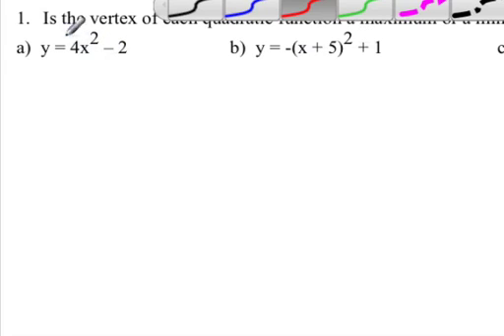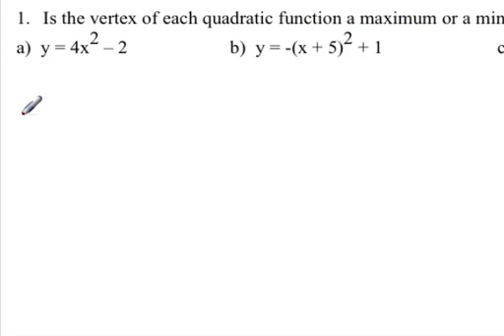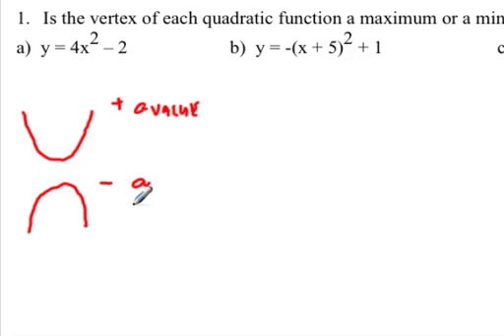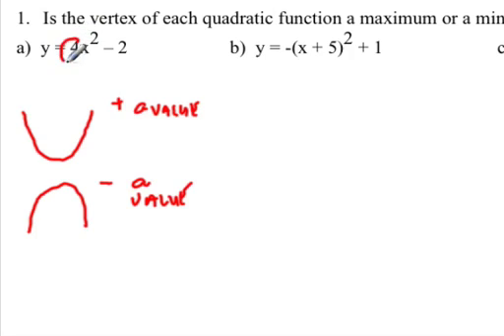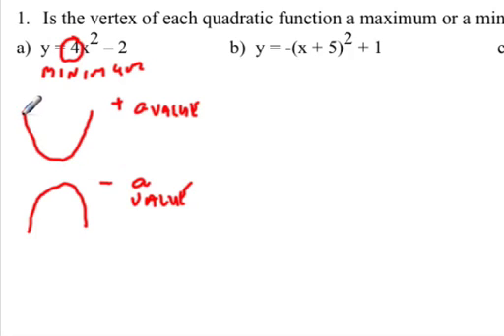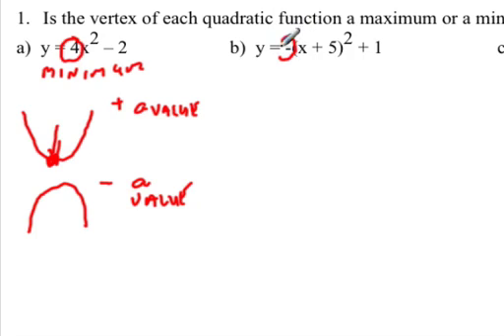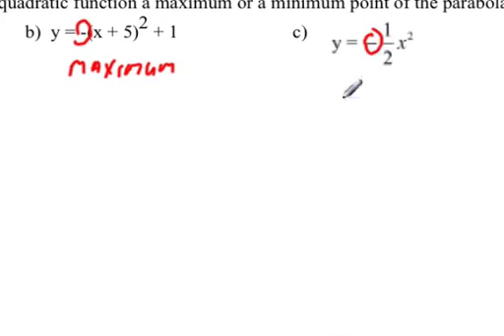Quadratic Function Maximum or minimum